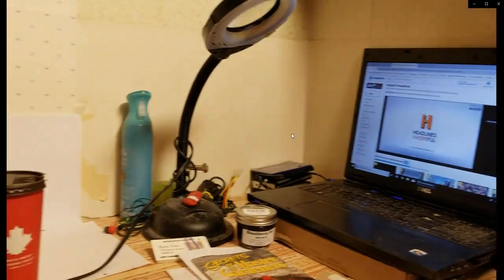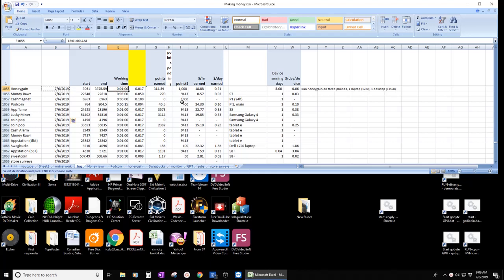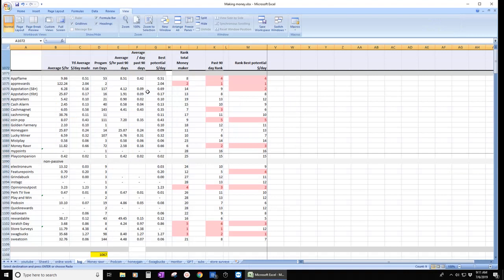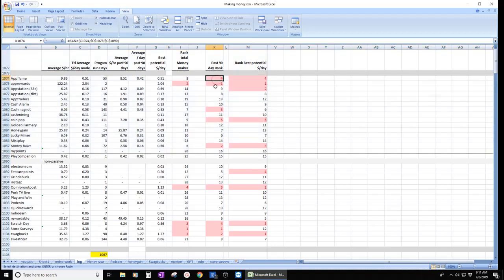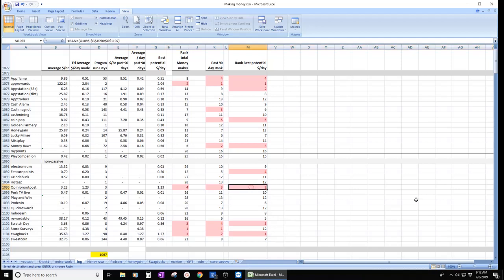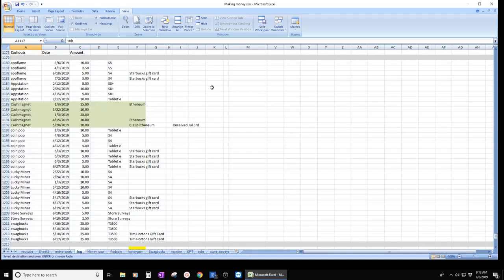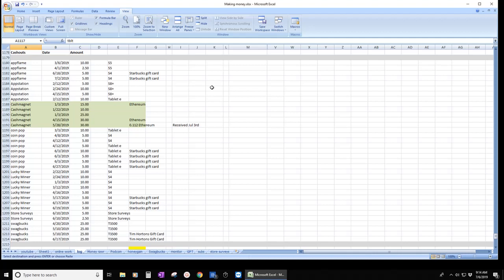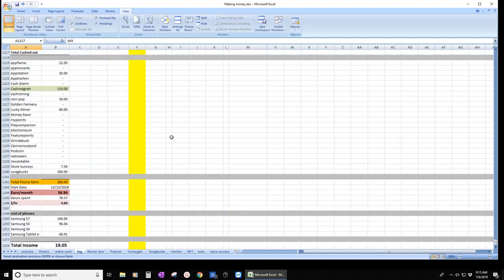My Phone Farm Part 02 - What my Phone Farm is making and how I decide what apps to run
This is part two, a video of what my farm consists of and my daily routine see Part 1

This video is the results I get out of my little phone farm.  It's been a hobby up until now, but lately I have been kicking it into a higher gear.

In my farm I use:
Samsung Galaxy 4, S5, S7, S8+, Tablet E
Desktop: Dell Precision T3500, Vostro 7120

In this video you will see an example of how I track what my phone farm makes. I also show you how I figure out what apps to run in my phone in an excel sheet.

Podcoin:
Join and we both get 150 Podcoin. Use invite code Randy0qd